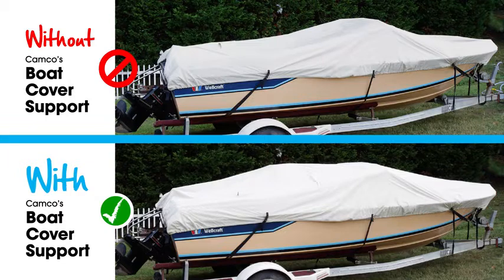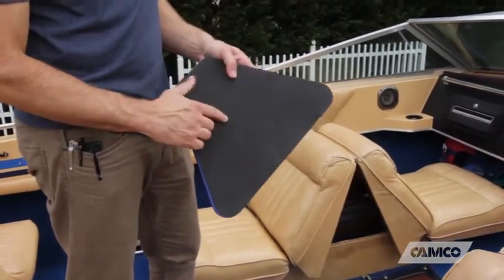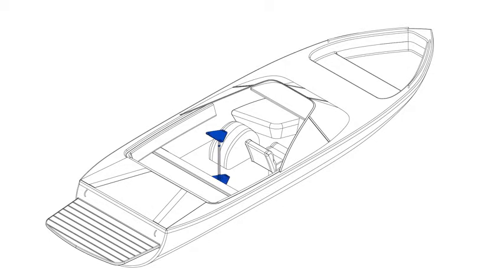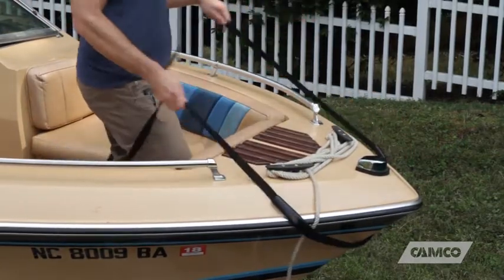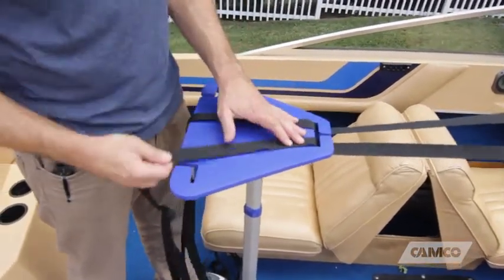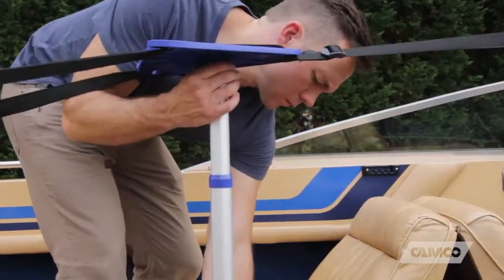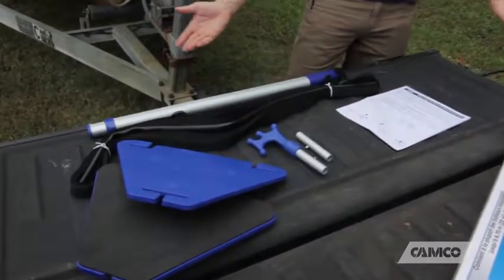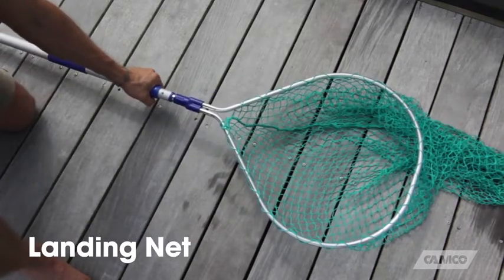Camco 41970 Boat Cover Support - silas lam